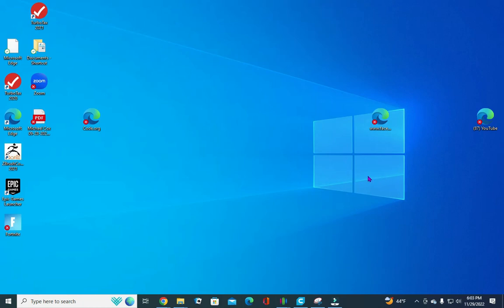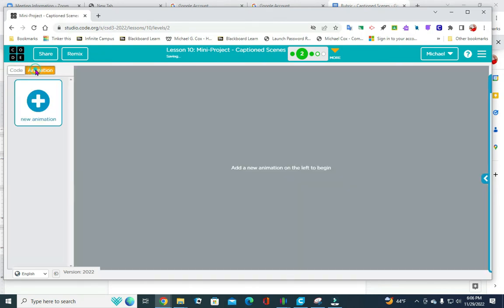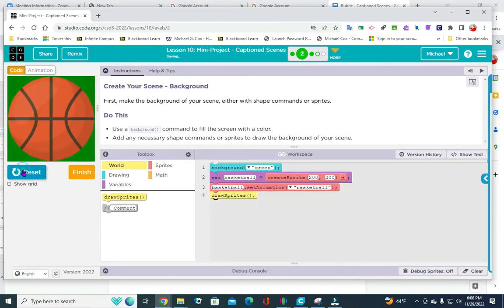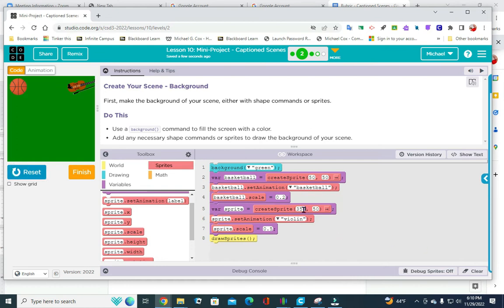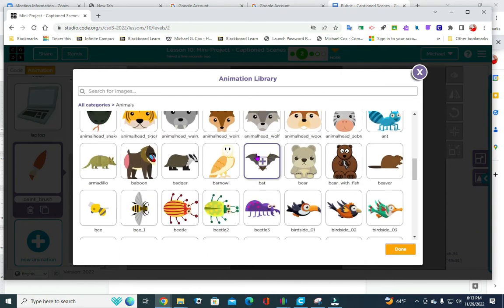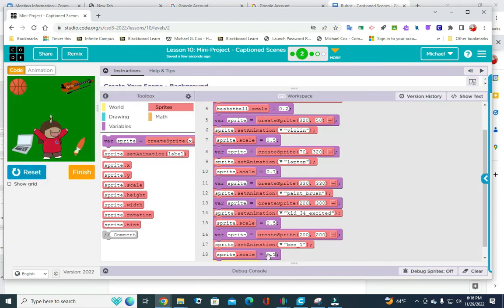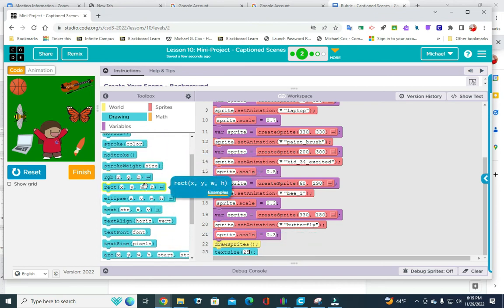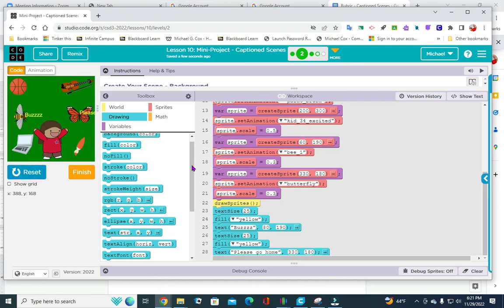Lesson 10: Mini-project Assessment